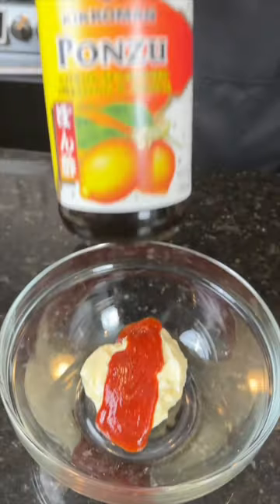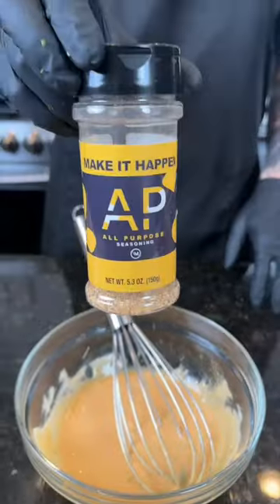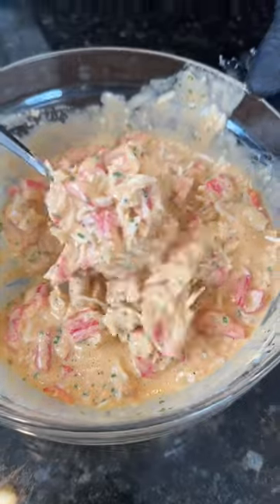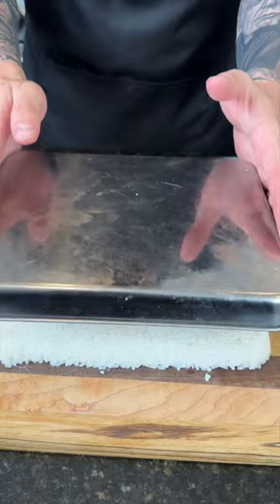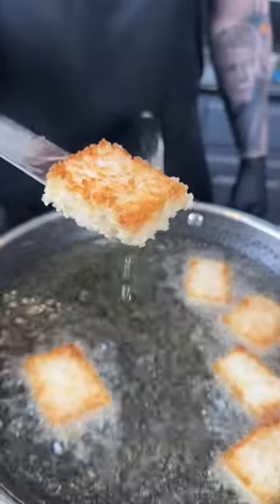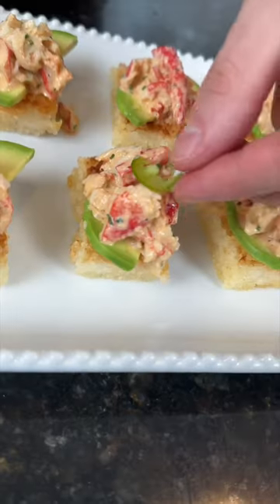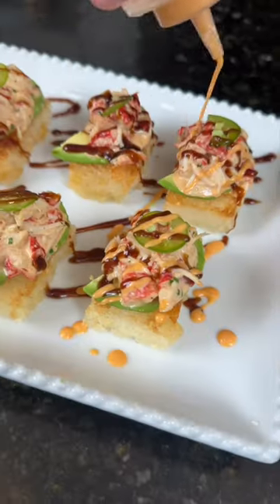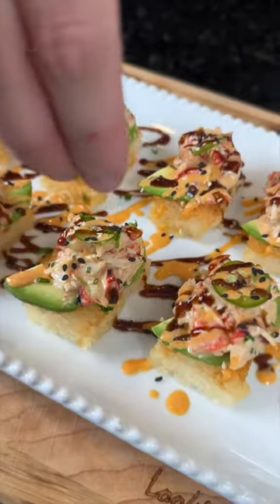Skip Your Next Car Payment and Make this